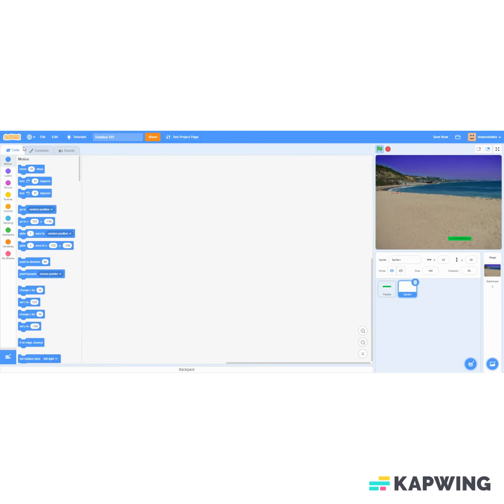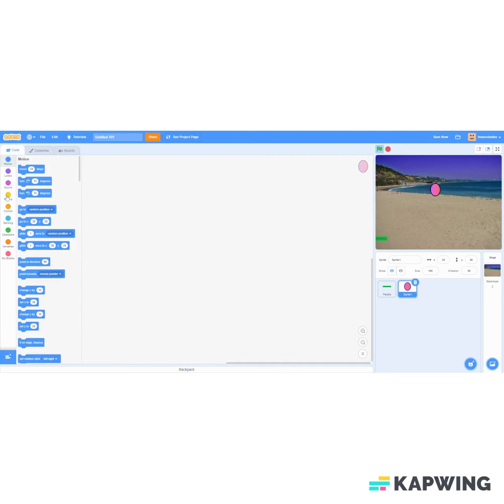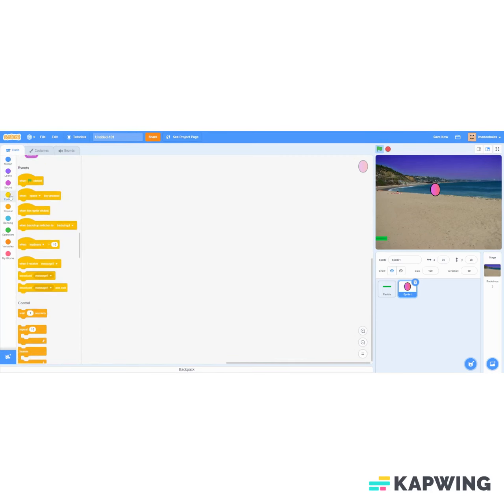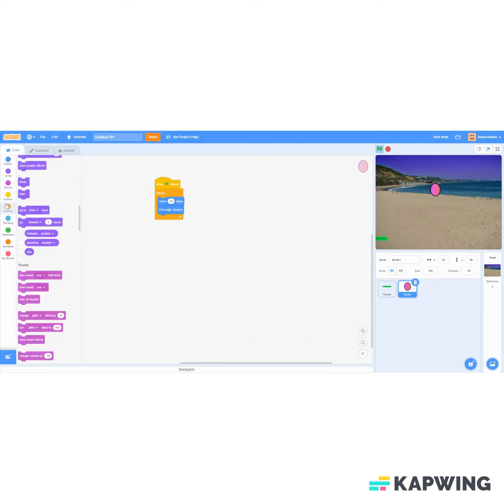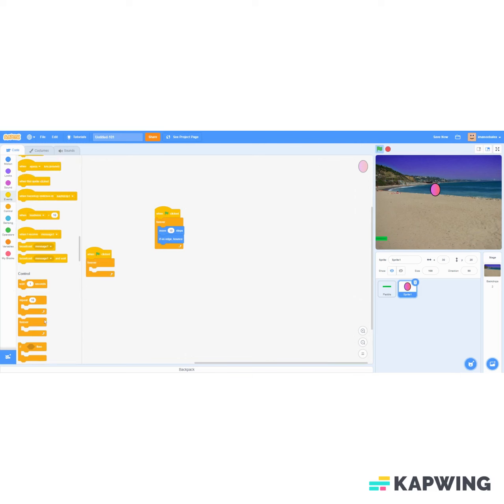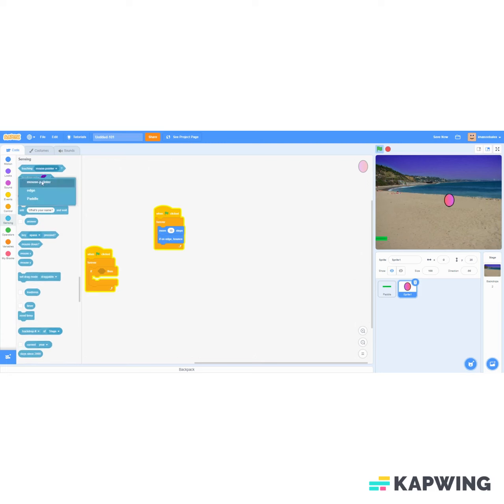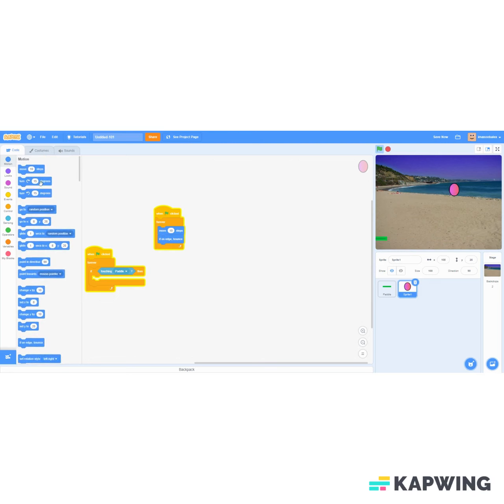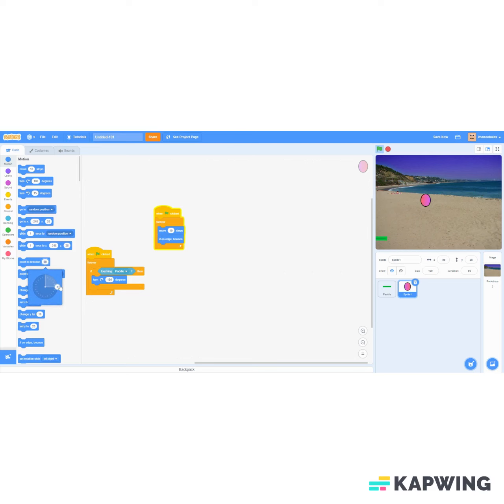how to make a scratch ping pong game part 2 the ball movement